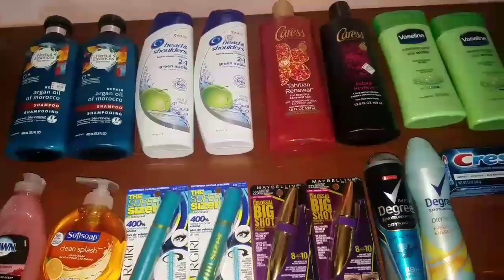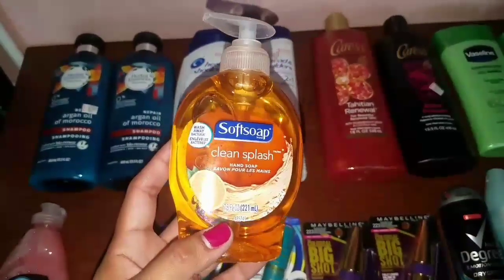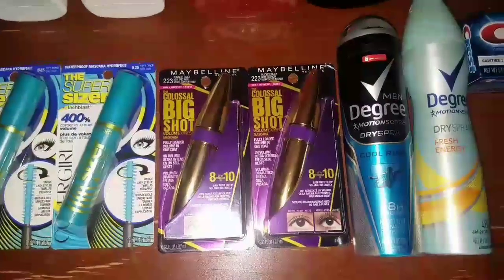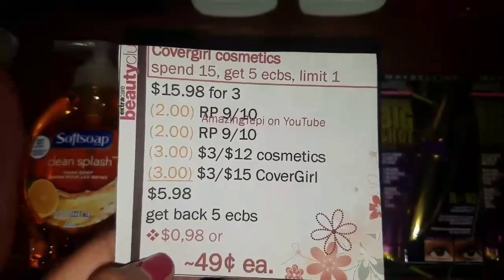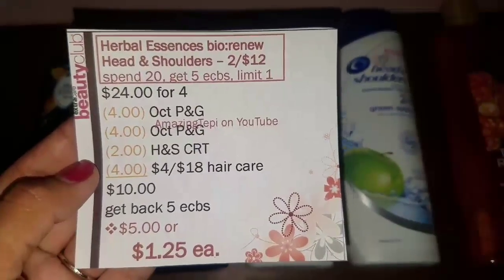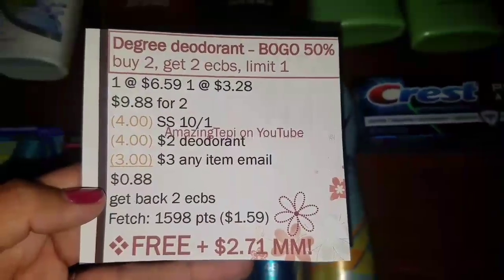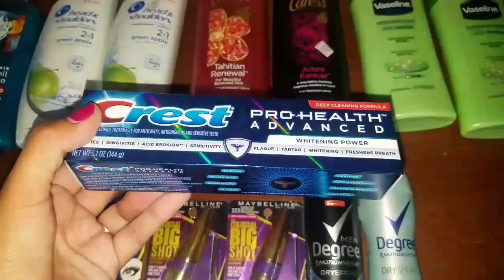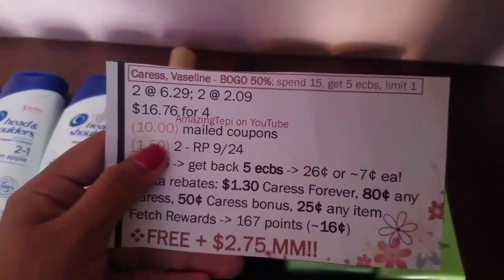My CVS Haul for this week 10/1/17 - 10/7/17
CVS 10/1. CVS October 1.
Ofertas CVS 1 octubre.
CVS couponing deals.